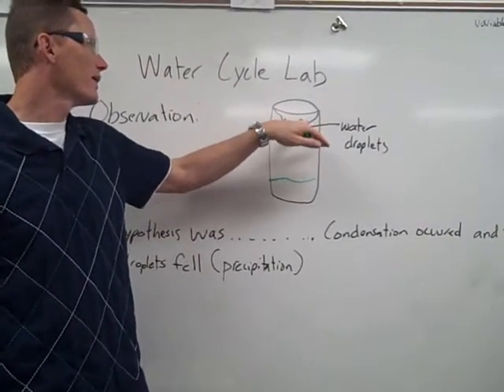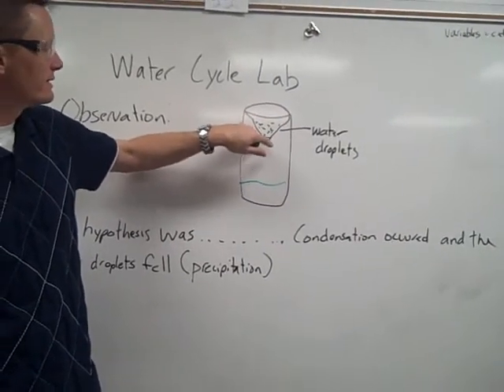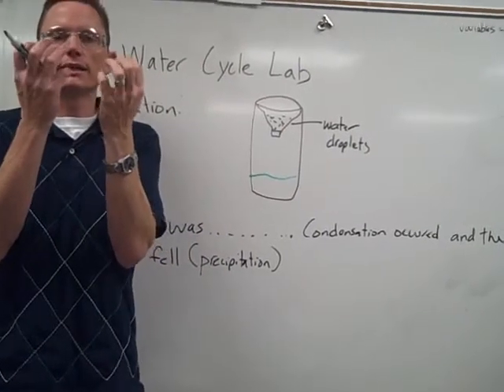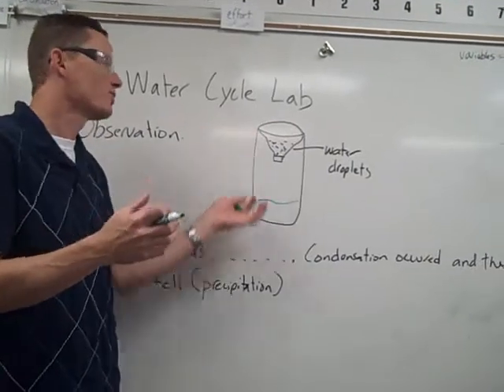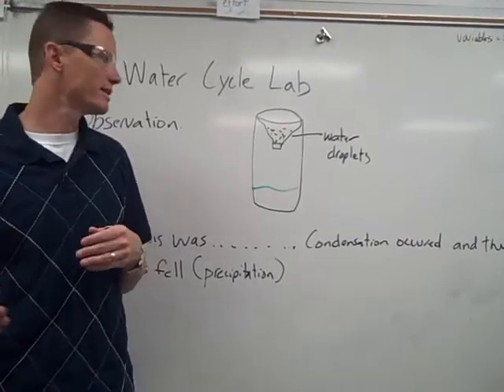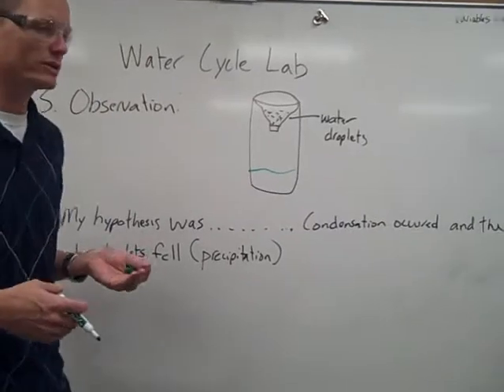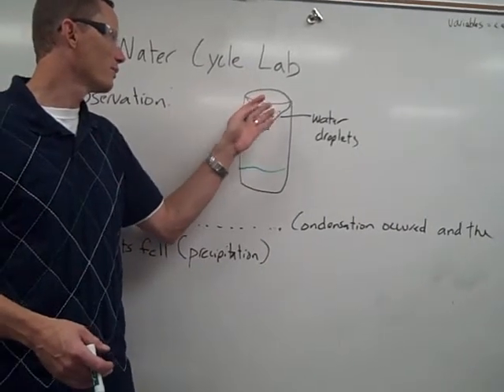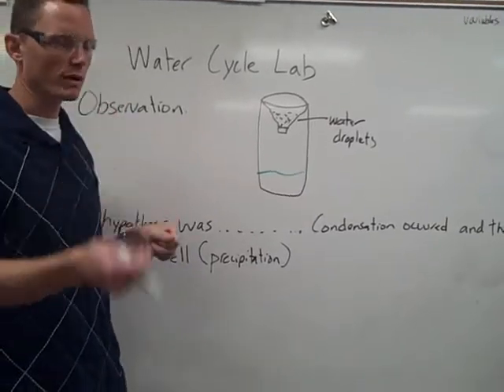soda bottle project.wmv